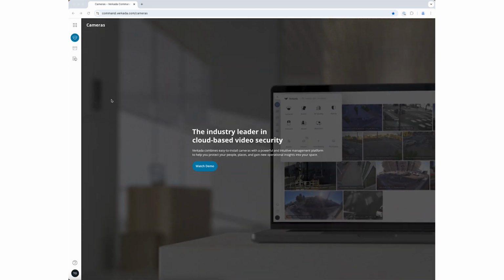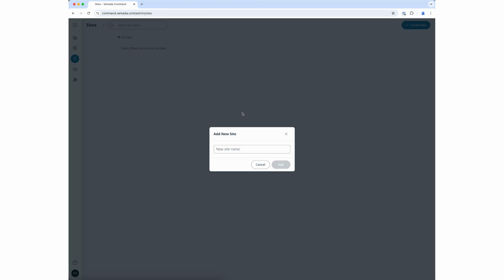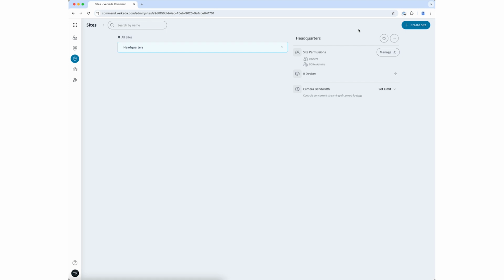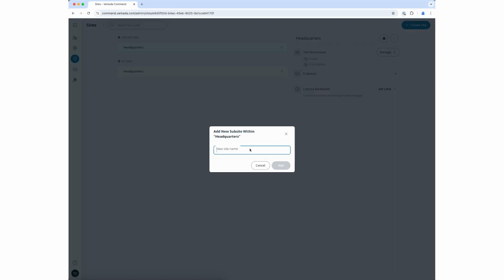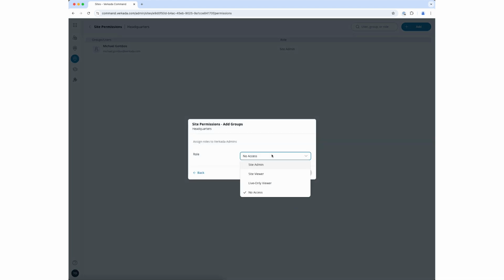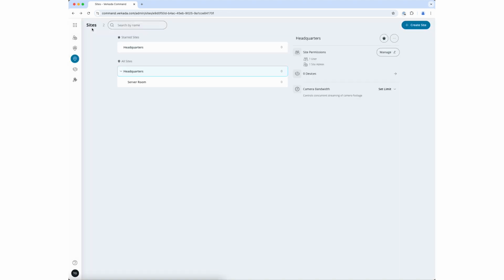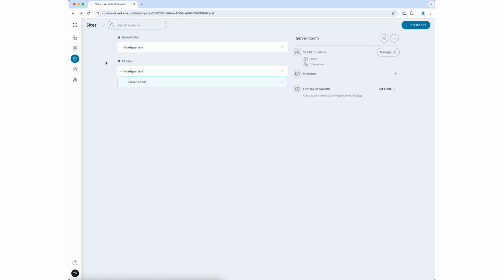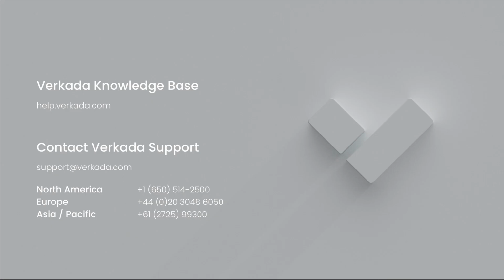Verkada Command | Creating and Managing Sites (Command Admin)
This video covers how to manage sites and subsites in Command, including creating and organizing them, assigning role-based permissions, and deleting a site.

00:00 - Intro
00:21 - Creating a site
00:48 - Managing a site
01:14 - Creating a subsite
01:28 - Assigning user permissions
02:24 - Deleting a site or subsite